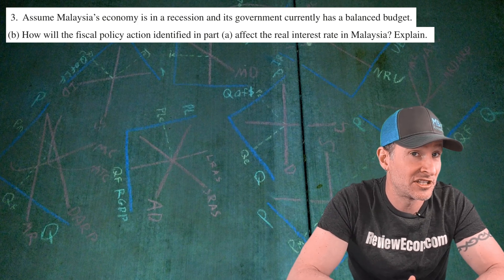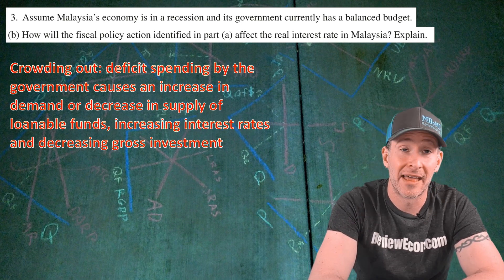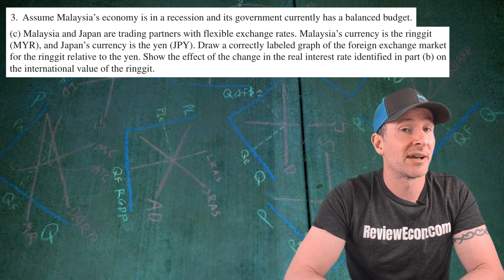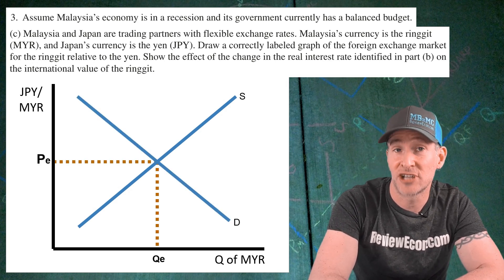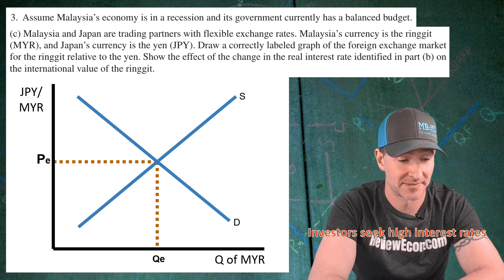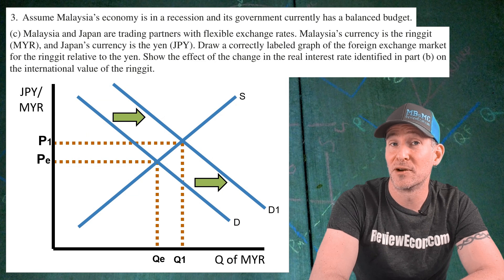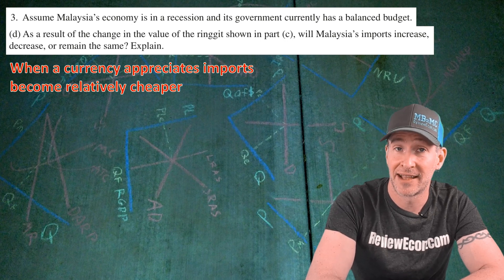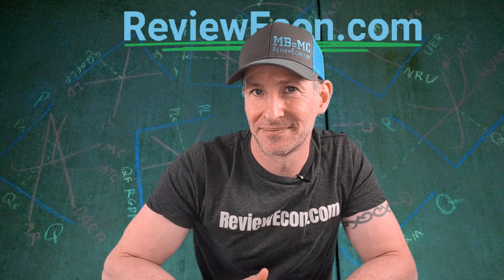2024 AP Macroeconomics Set 1 FRQ #3 Explained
This video goes over how to answer Free Response Question #3 from the 2024 AP Macroeconomics Exam Set 1. This questions aligns best with Unit 6 from the AP Macro Course Exam Description and focuses on Fiscal Policy, Crowding Out, Foriegn Exchange Markets, Capital Inflow, and Exchange Rates and Imports.